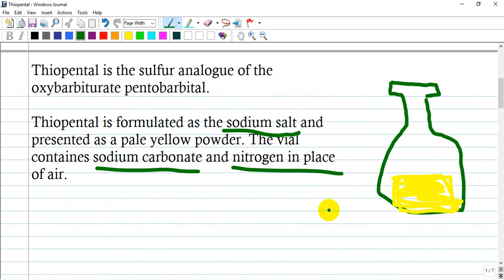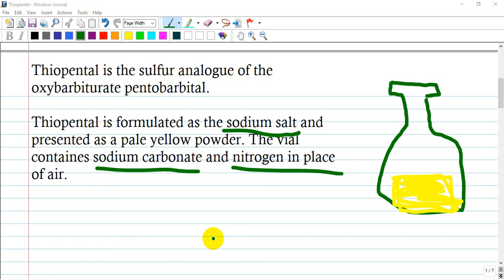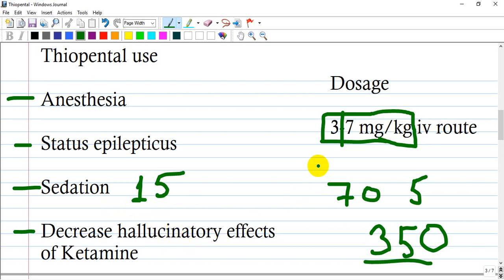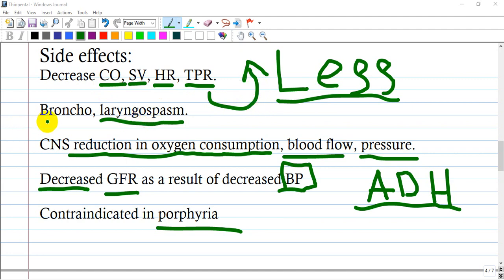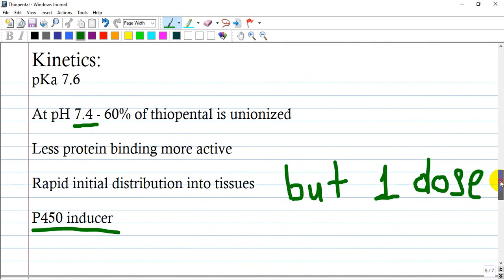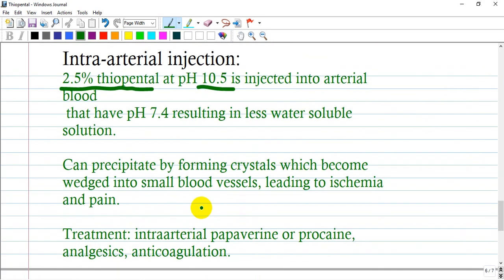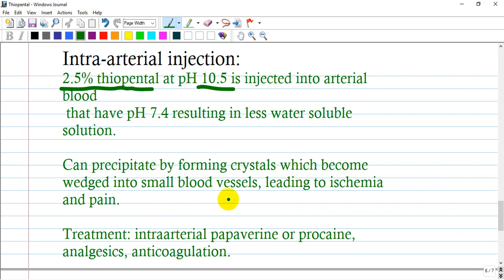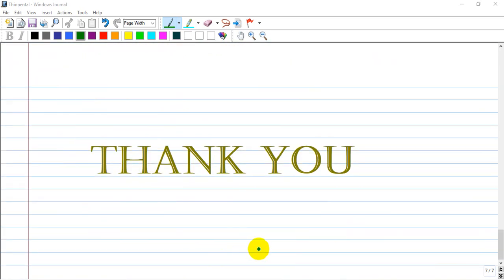Thiopental - rapid review.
Thiopental